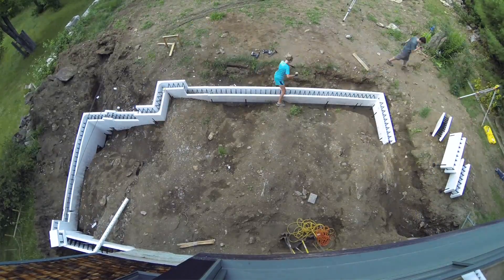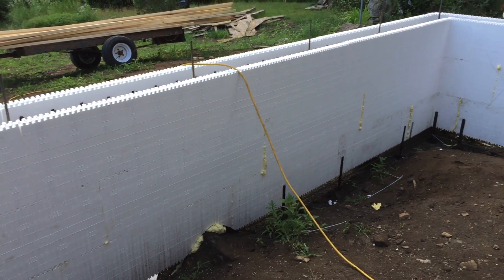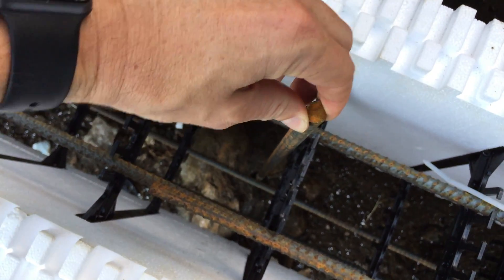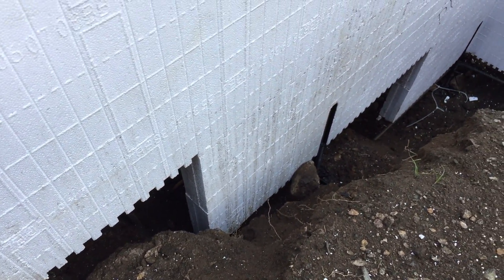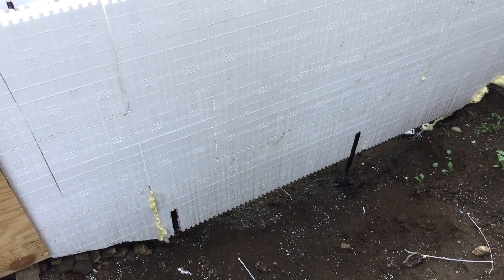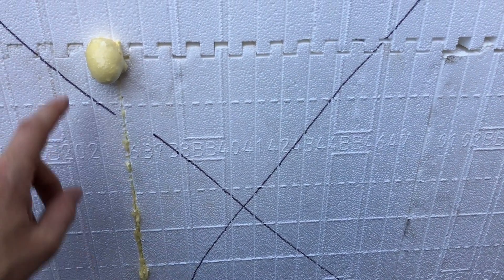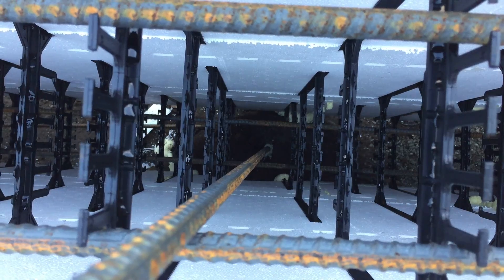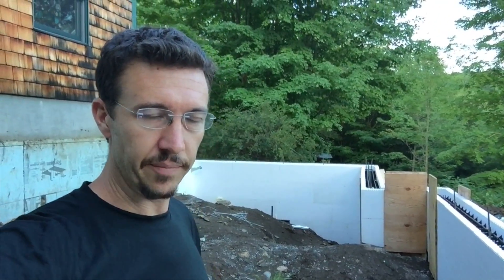How to DIY ICF mono pour concrete foundation footings and walls forms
Here is how I built my own foundation with ICFs.